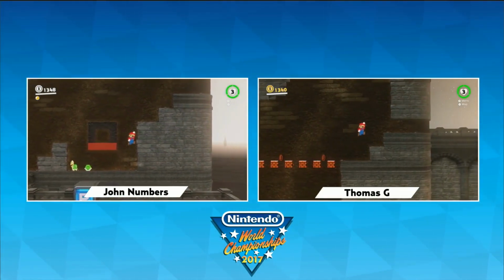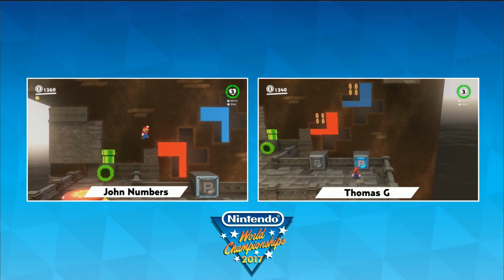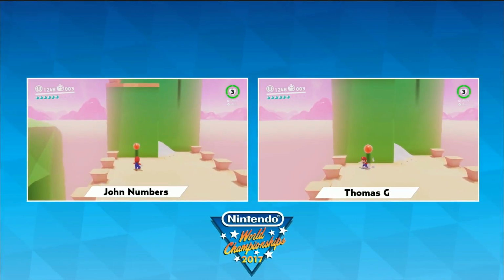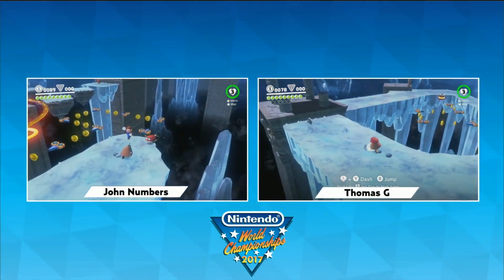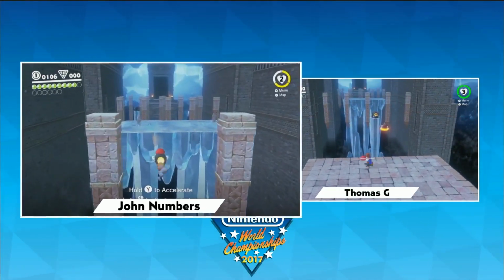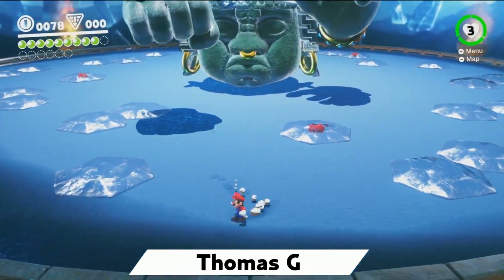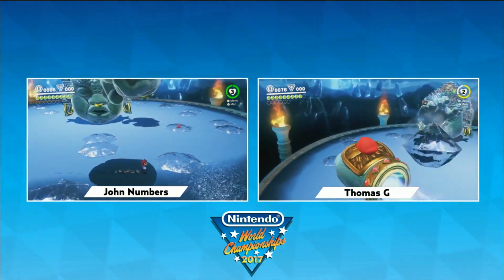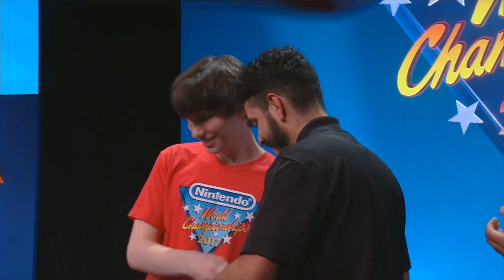7 Minutes of Brand New Super Mario Odyssey Gameplay From NWC 2017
This year's Nintendo World Championship was held this past weekend, and with it comes some never before seen gameplay from the upcoming Super Mario Odyssey.

Follow IGN for more!